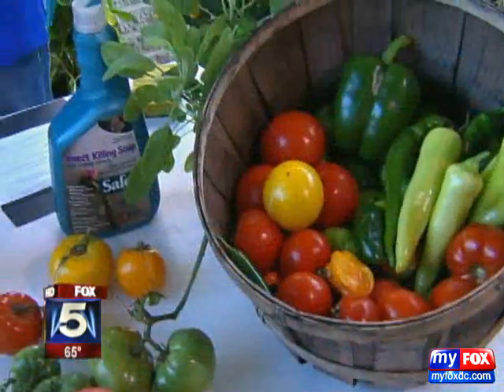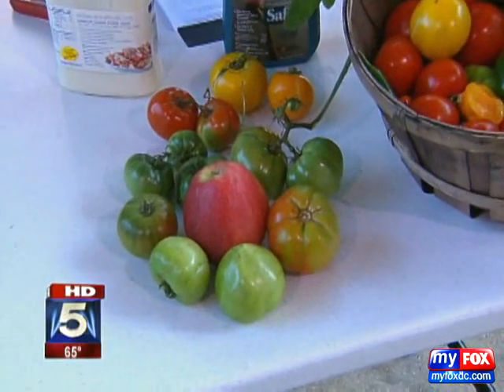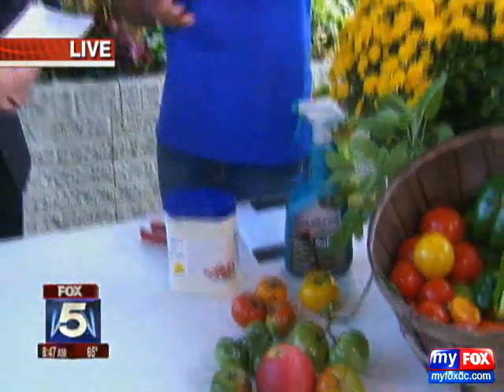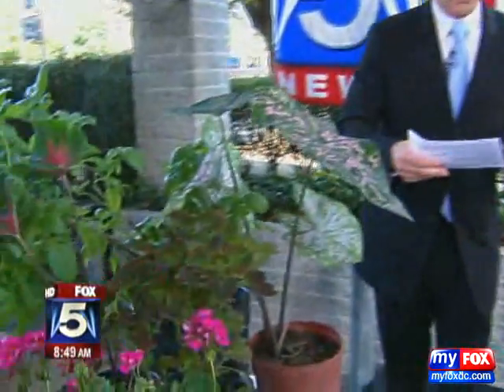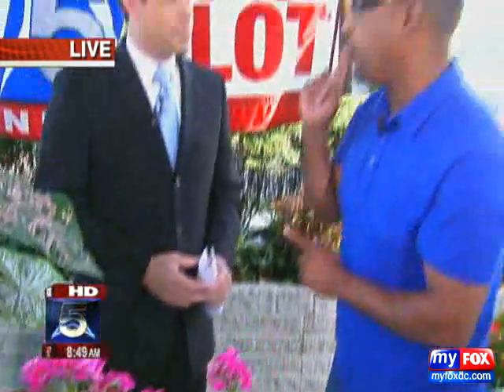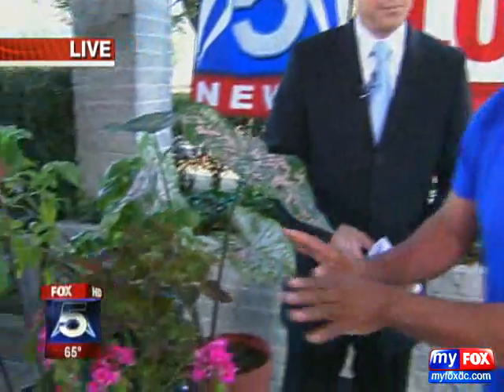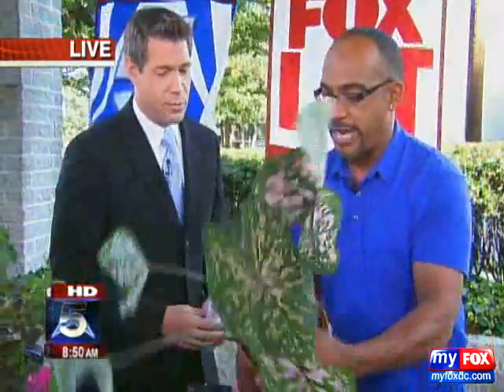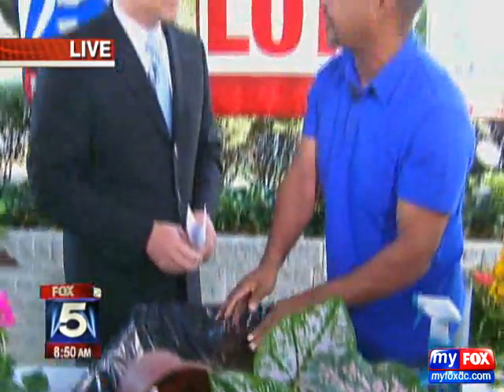WTTG Fox5 09/10/2009 Season Change Tips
As the seasons start to change, viewers are full of questions. Garden expert Derek Thomas joined us with tips and answers to e-mails.